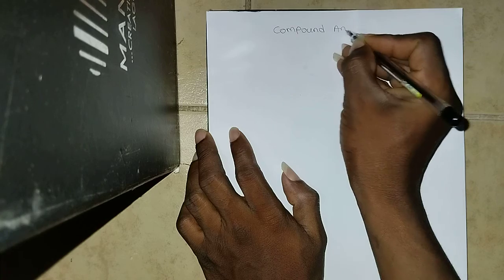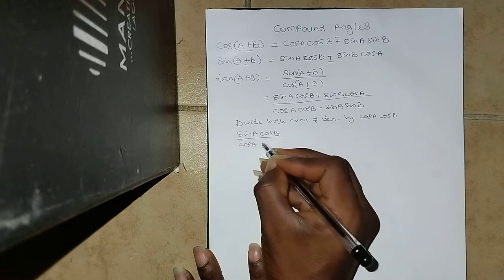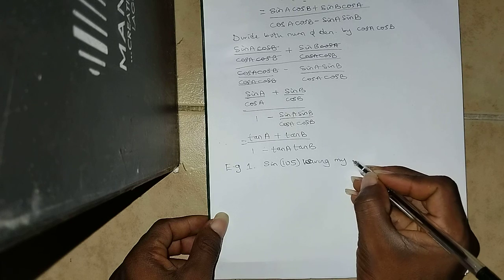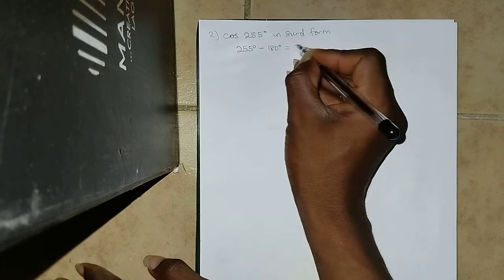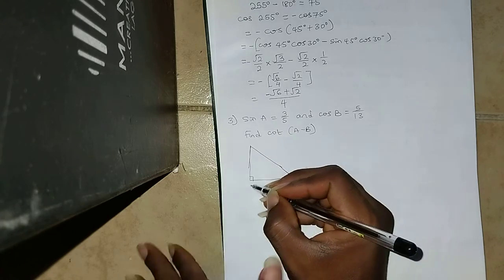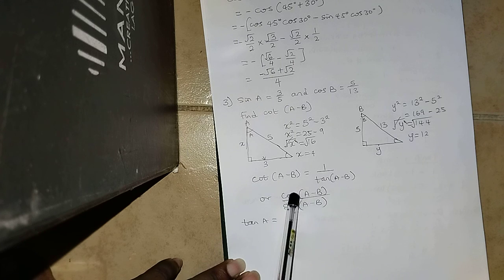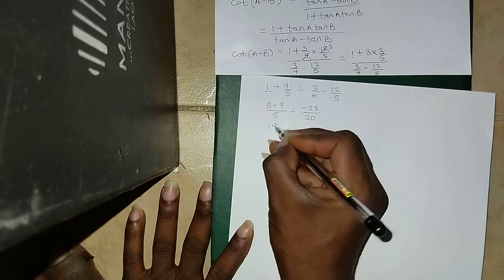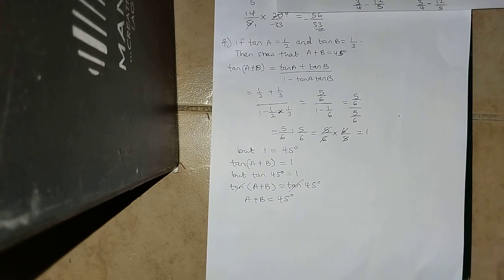compound Angles in trigonometry